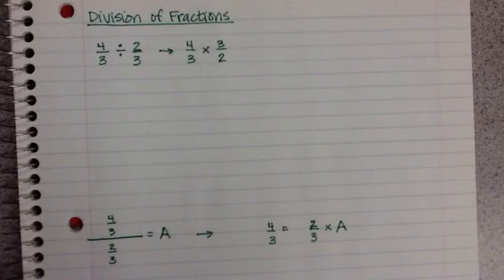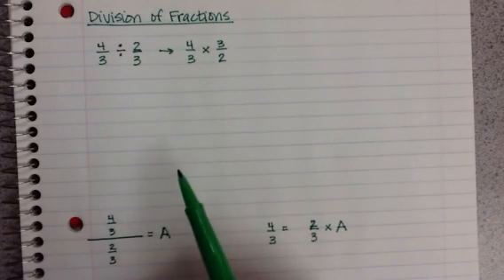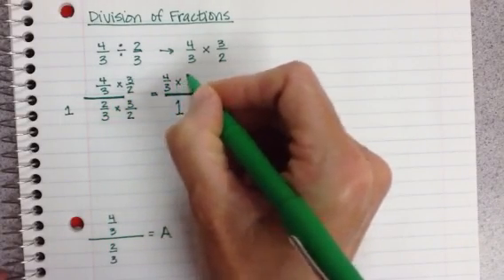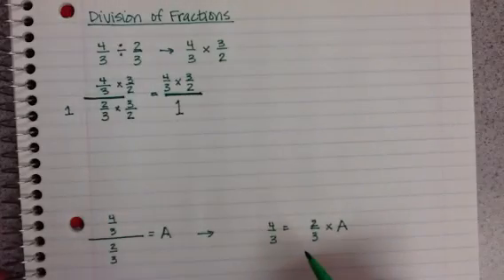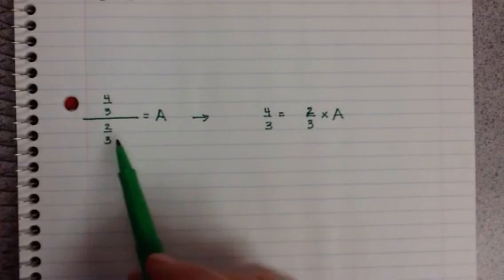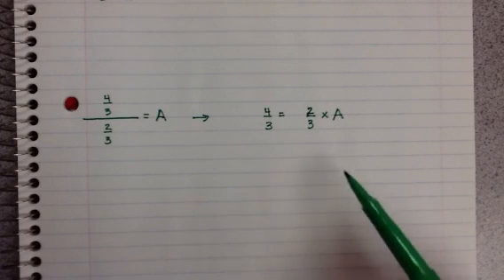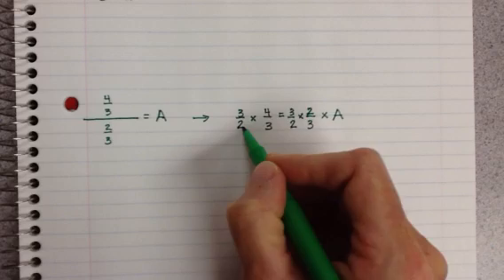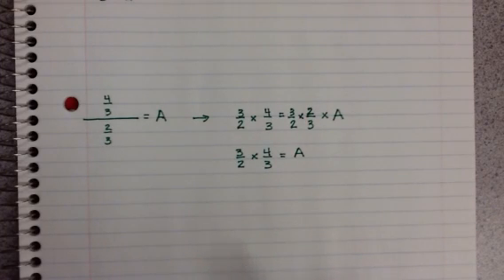Dividing Fractions 2